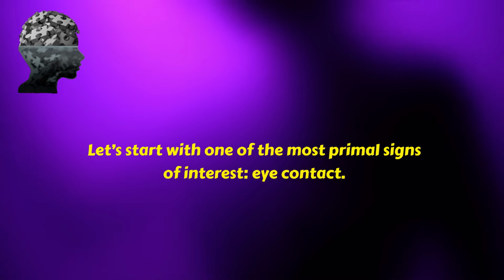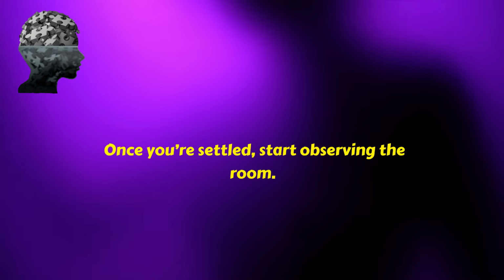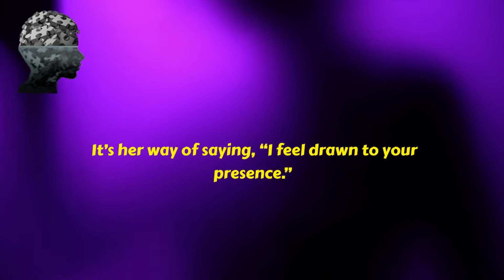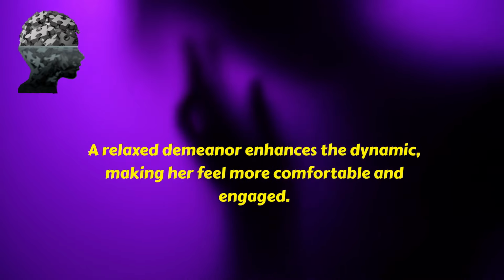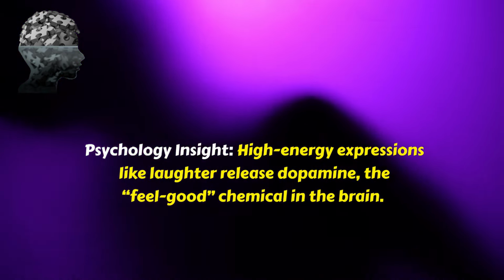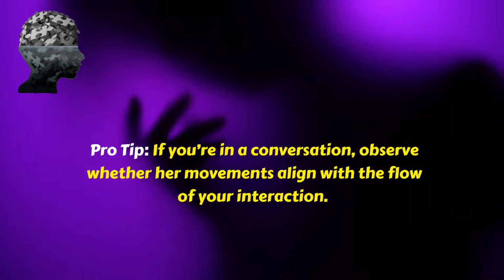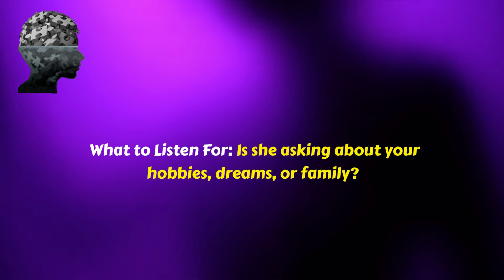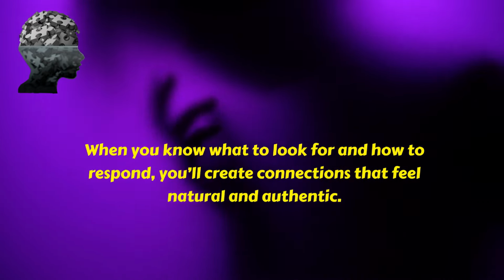GIRLS Reveal Their Deepest Secrets | Psychological Facts about Women | Quotes About Life Lessons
5 Steps to Tease Her and Win Her Favor | Psychological Facts about Women | Quotes About Life Lessons

In this video, we're going to explore some interesting quotes about life that you must know if you want to be successful with girls.
From "know your worth" to "know your goals," these quotes will help you navigate life in a positive and successful way.

Whether you're a beginner or a seasoned player, these quotes will help you take your game to the next level.
So make sure to watch this video and learn some valuable advice that you'll use to improve your relationships with girls!

Ironically, we are not entirely aware of the extent to which our brains function.
They assist us in interpreting our environment, recognizing everyone and everything around us, and learning new information.
But contemporary neuroscience and neuropsychology have come a long way in explaining how our minds affect the things we do every day.
This is why many people find psychology to be intriguing and thought-provoking.

This channel will provide facts about real-world psychology, including biological effects, societal pressures,
and environmental elements that have an impact on how individuals feel, think, and act.
People can get insights into their behavior as well as a better knowledge of other people by developing a
a broader and deeper grasp of psychology.

Videoblocks provided all of the video material and background music.